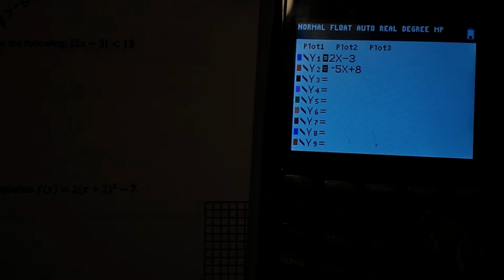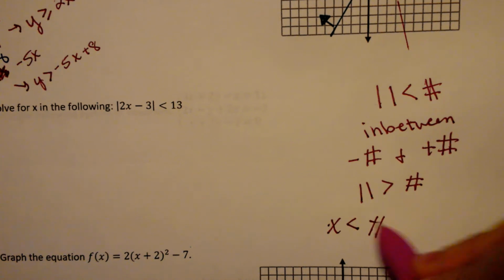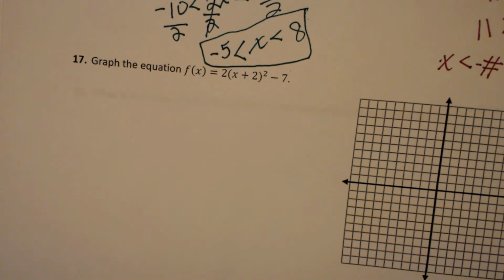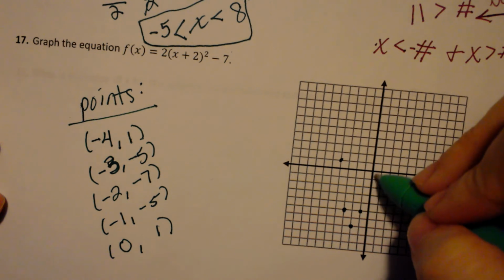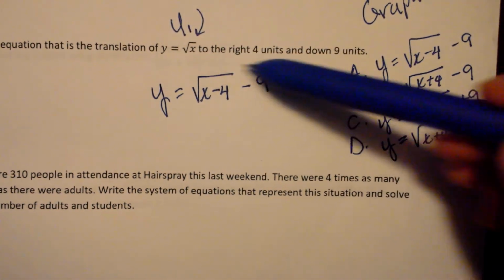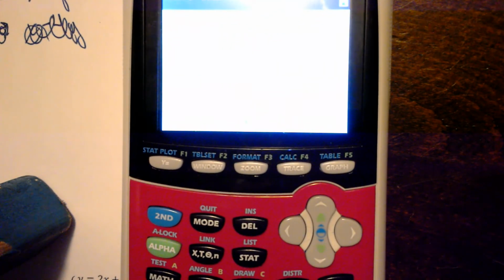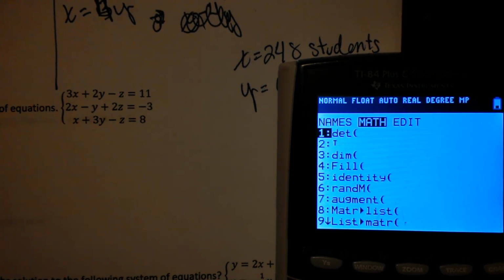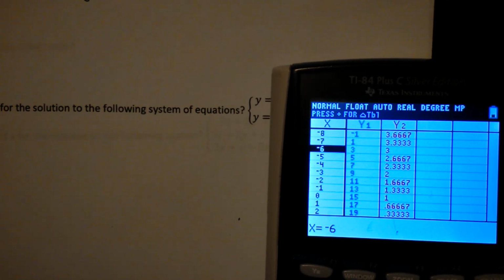semester exam 1 review pt 4